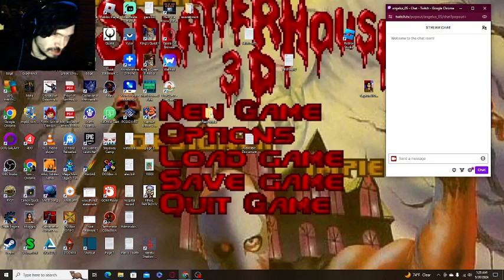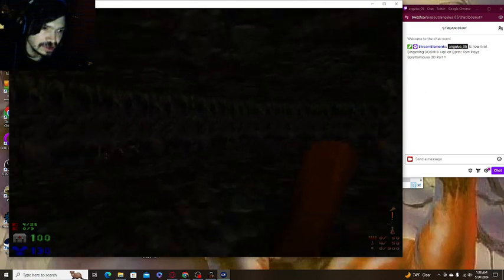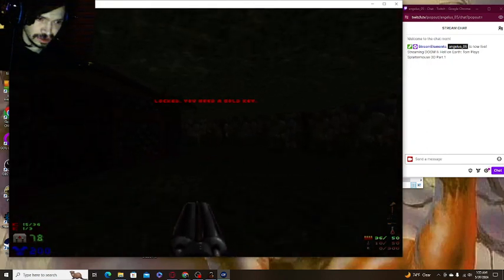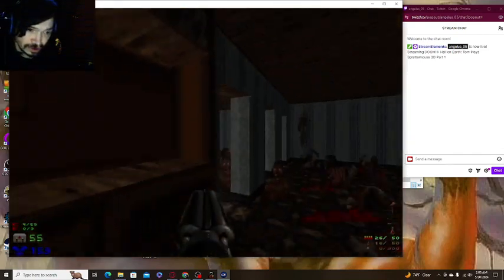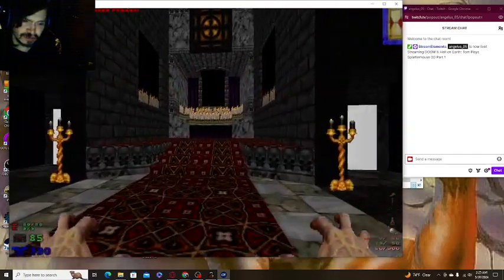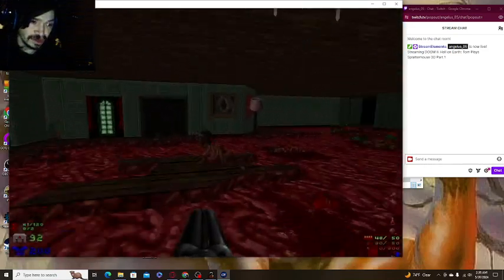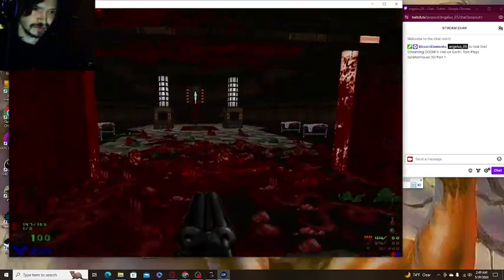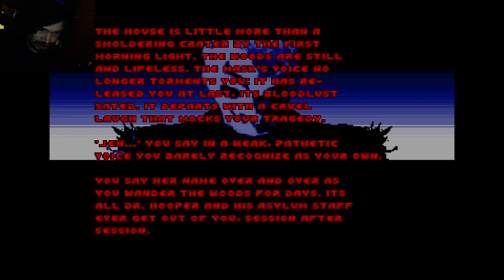Tom Plays Splatterhouse 3D Part 1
I decided to play a Doom II mod that I could finish in one video sort of. Each episode of Splatterhouse 3d is a self contained story. Episode 1 is basically the first Splatterhouse but remade in Doom II and it does a very good job of replicating the experience. I plan to play the other two episodes in July as June will be devoted to Final Fantasy IV surely I can finish it in one month I mean I know it is pretty long so I have given myself permission to use July as well until I finish it but I have confidence that Final Fantasy IV will be finished in June. This video was originally posted on my Twitch account my alias on there is angelus_05.